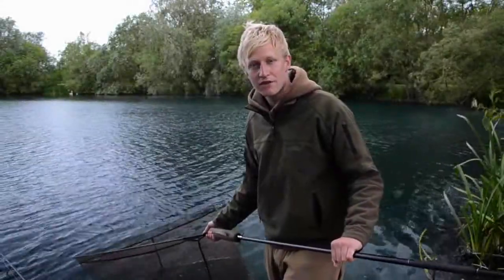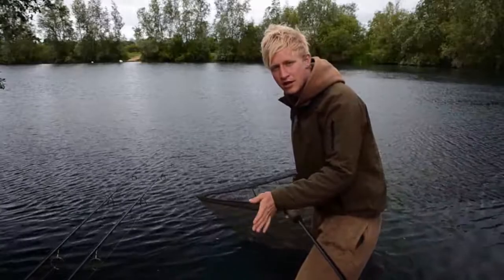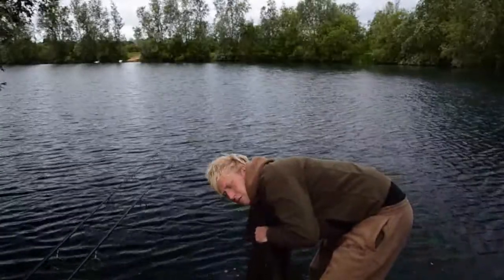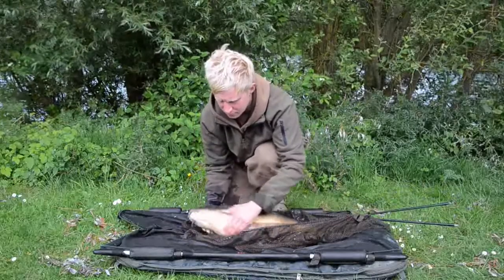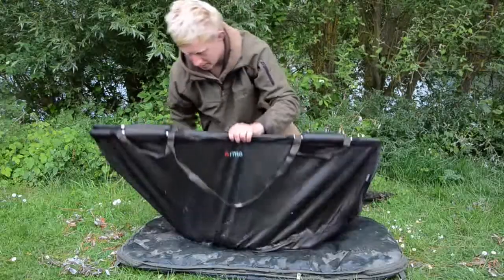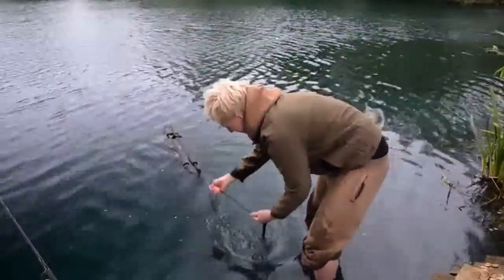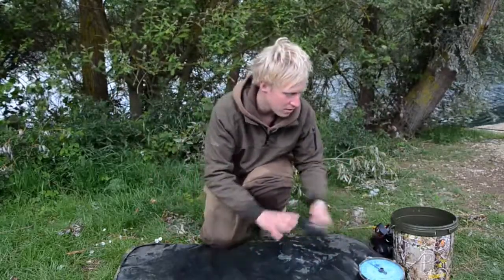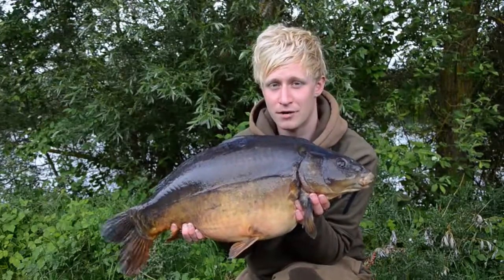Armo Safety Retention Sling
Jake Wildbore demonstrates the Armo Safety Retention Sling from Trakker.